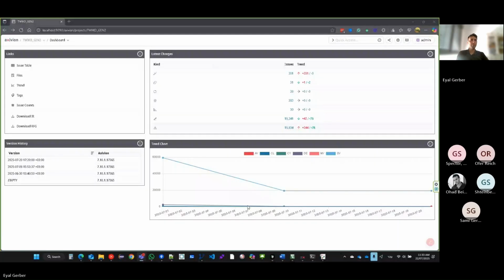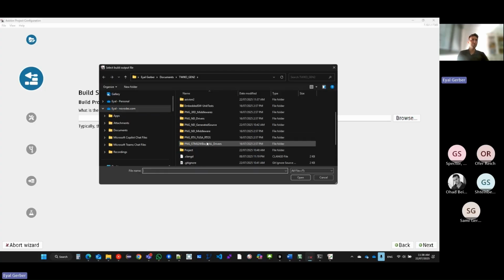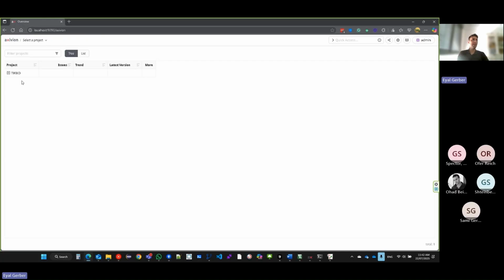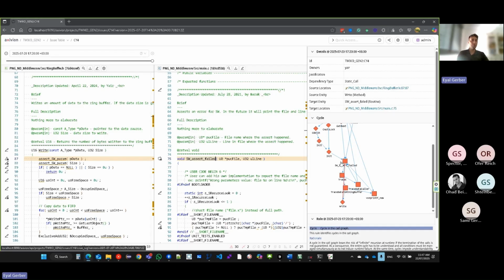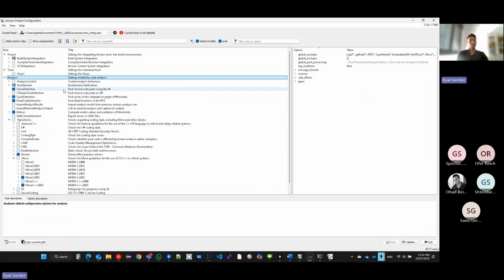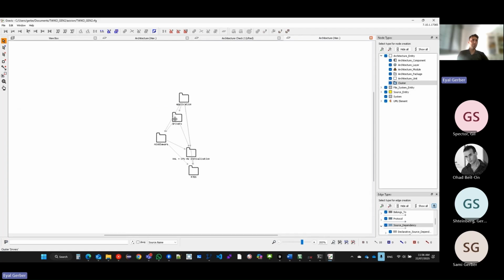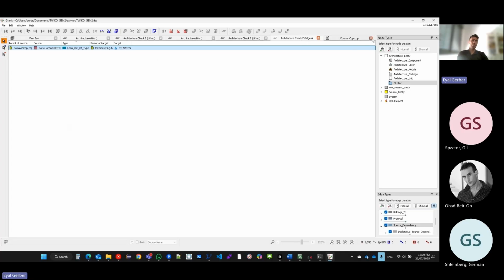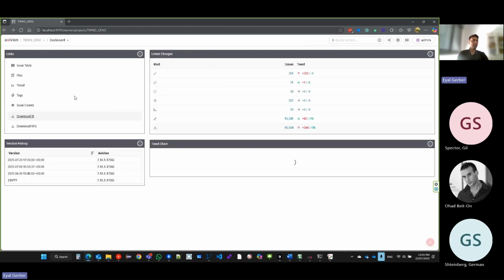Axivion Introduction by Novodes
Chapters:

00:00:00 - Introduction to Novodes and Embedded Software Testing Services
00:01:00 - Setting Up Axivion Dashboard for Static Code Analysis
00:03:20 - How to Configure Projects and Run Automated Analyses
00:08:20 - Detecting Code Clones, Cycles, and Dead Code in Projects
00:15:00 - Understanding Metric Violations and Static Analysis Errors
00:21:40 - Visualizing Architecture Violations and Tracking Progress Over Time

Novodes helps you write embedded software and/or create test automations for your embedded software and improve its reliability.

Summary:
Transform your approach to embedded software quality assurance with this detailed walkthrough of cutting-edge static analysis and automation solutions with Axivion! ⚙️ The video covers every aspect of the process, from initial project setup and configuration to in-depth analysis and results interpretation. The intuitive dashboard aggregates all key metrics, enabling you to monitor error rates, track trends, and gain actionable insights into your codebase.

Key features demonstrated include detection of code clones, identification of cyclic dependencies, discovery of dead code, and evaluation of function complexity. Each finding is presented with comprehensive context, including file associations, commit ownership, and severity classifications. The architectural analysis module allows you to define custom layers, map files accordingly, and enforce strict referencing policies, with violations clearly visualized for rapid resolution.

Support for multiple coding standards and flexible exclusion mechanisms ensures that the analysis aligns with your organization's compliance and quality goals. The dashboard's comparison tool enables you to assess progress between different analysis runs, quantifying improvements and spotlighting areas for further optimization.

 Real-time feedback and trend visualization empower your team to make informed decisions and maintain a high standard of code quality throughout the development lifecycle .By implementing the methodologies showcased in this video, you'll enhance collaboration, reduce defects, and accelerate delivery timelines.

 This resource is ideal for teams aiming to adopt best practices in static analysis, automate quality checks, and achieve consistent, reliable software releases.